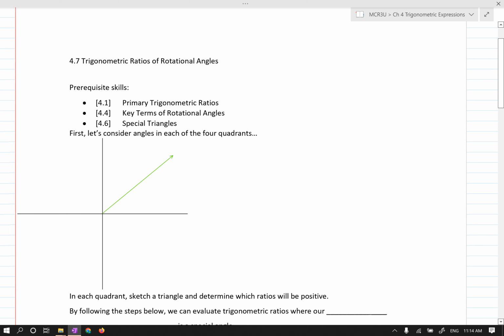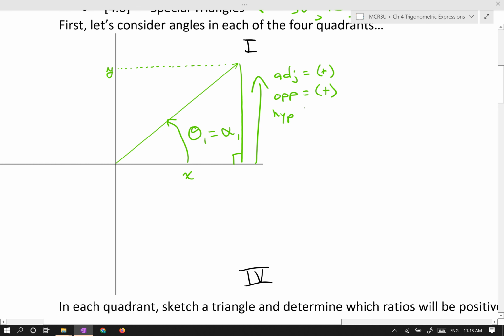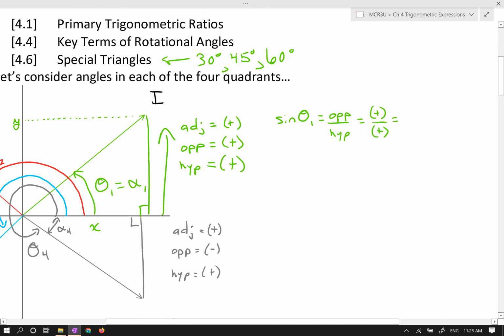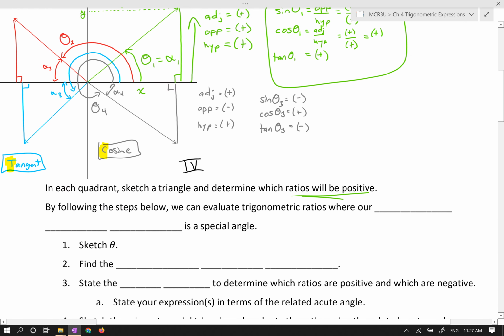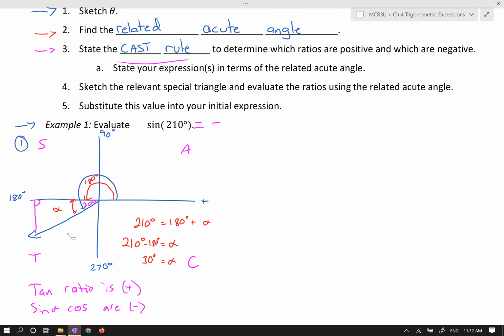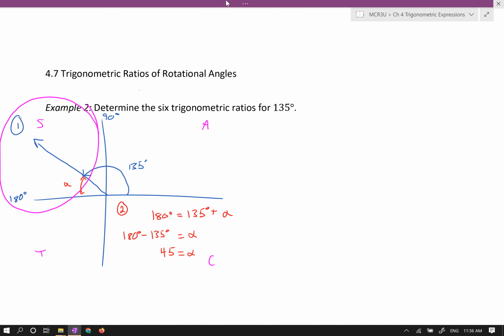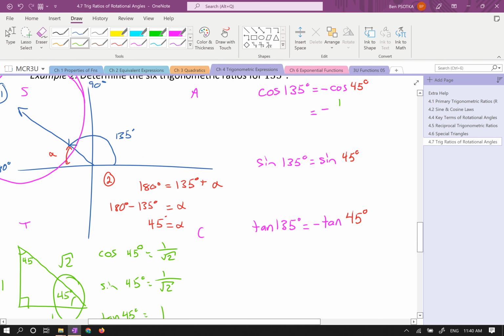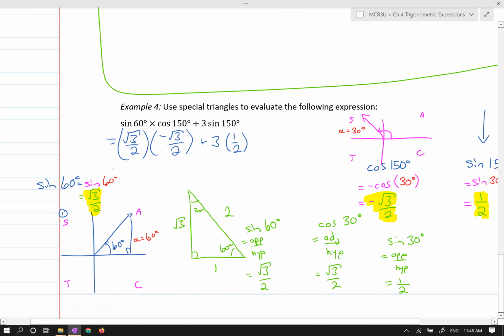MCR3U 4.7 Trig of Rotational Angles